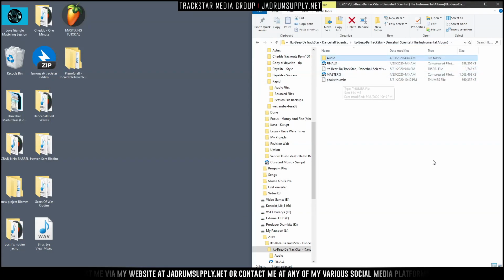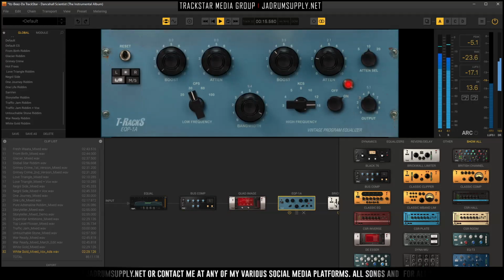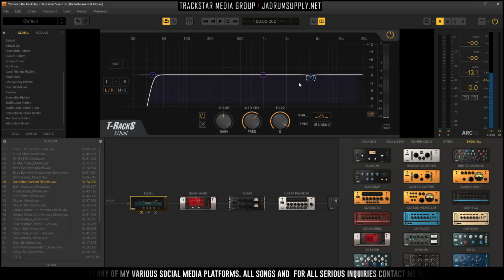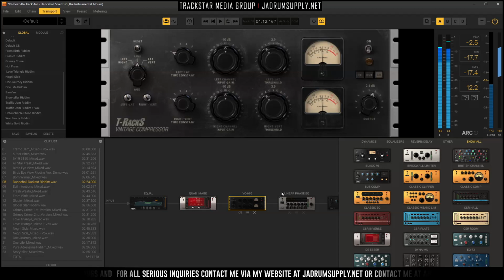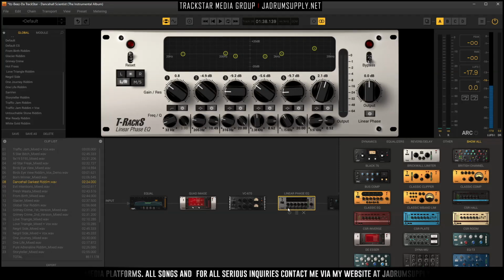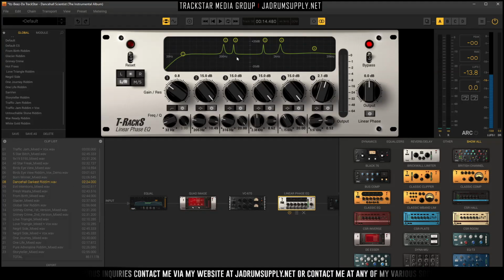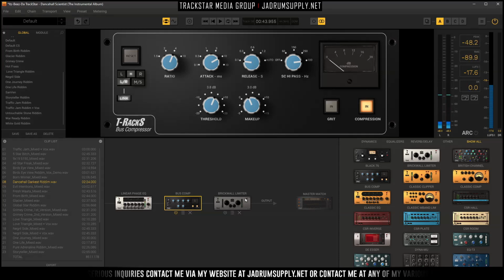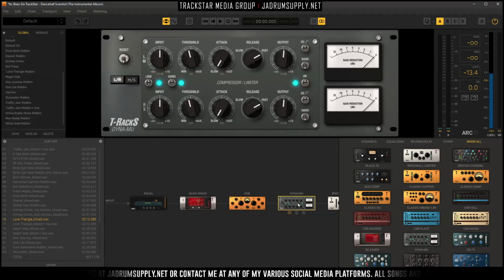How To Master Dancehall In IK Multimedia T-Racks 5 | DancehallScientist | 🎼📀 Itz-Beez-Da TrackStar